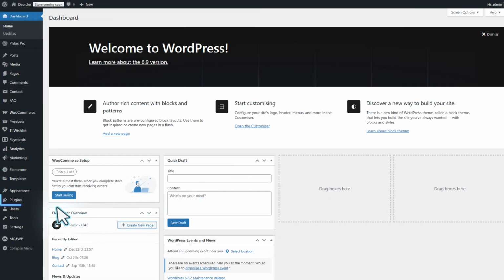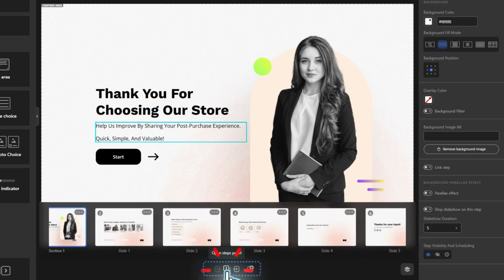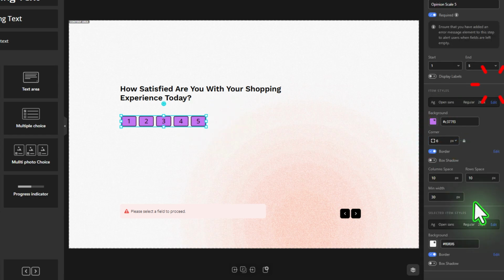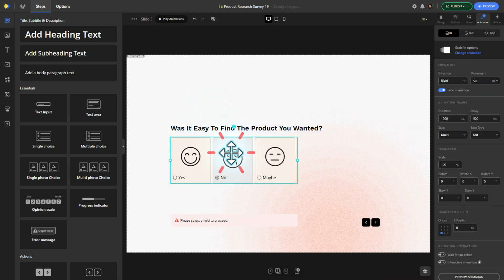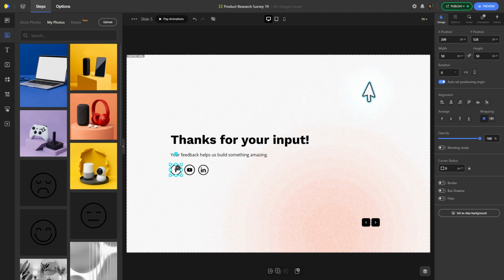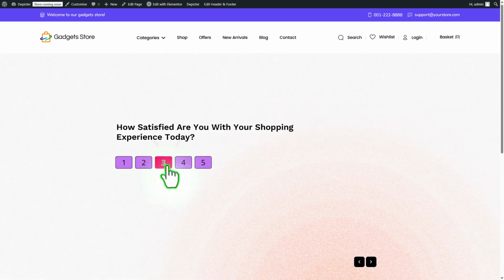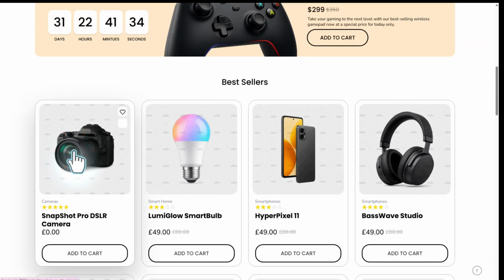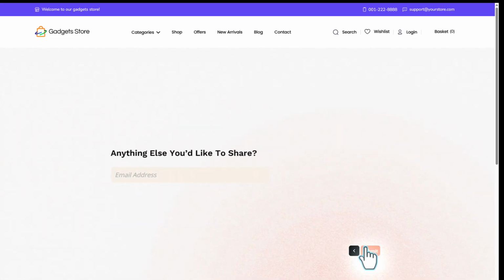Post‑Purchase Feedback Poll Slider in WooCommerce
Create a beautiful post‑purchase feedback poll slider that appears right after WooCommerce checkout.

In this tutorial, you’ll learn how to use Depicter’s survey templates, opinion scales, multi‑choice elements, and animations — plus how to automatically show the survey after purchase using WooCommerce.

🎯 Perfect for collecting real customer feedback at the right moment.

⏱️ Timestamps:
00:00 Final result preview
00:17 Install Depicter
00:30 Import survey template
00:40 Adjust steps for post‑purchase flow
01:55 Multi photo choice step
02:30 Add survey to a WordPress page
03:02 Show page after WooCommerce purchase
03:27 Final test & results